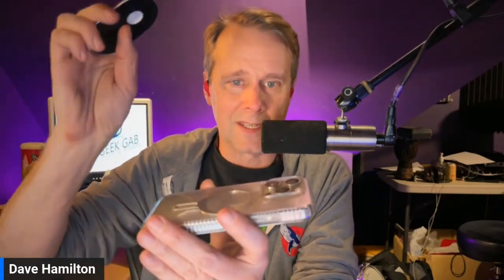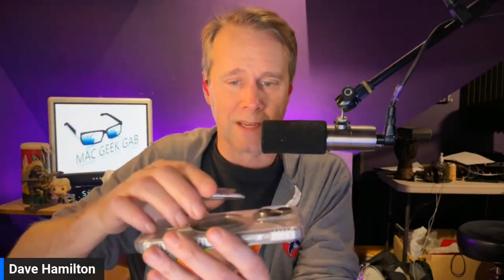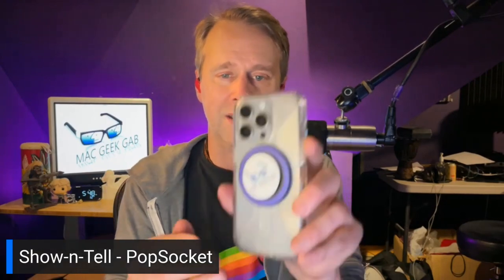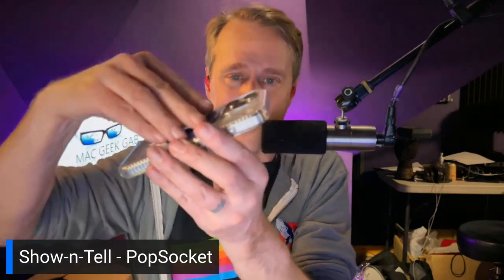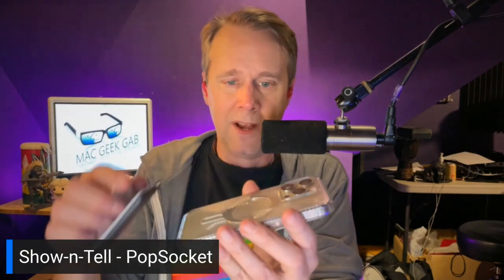Customize Your iPhone with MagSafe PopSockets: A DIY Guide - Mac Geek Gab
In this episode of Mac Geek Gab, we delve into the innovative world of MagSafe PopSockets, revealing how you can personalize your iPhone with custom designs.  @PopsocketsGrip

Discover how PopSocket's AI designer tool lets you create unique accessories, from wallets to grips, featuring your own designs or logos.

We share our own experience of designing a PopSocket for the Gig Gab podcast and a Mac Geek Gab-themed wallet and grip, showcasing the ease and quality of the product.

Whether you're looking to add a personal touch to your phone or find a functional accessory that reflects your style, this guide is for you.